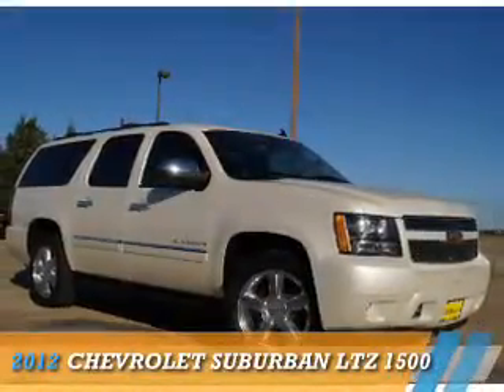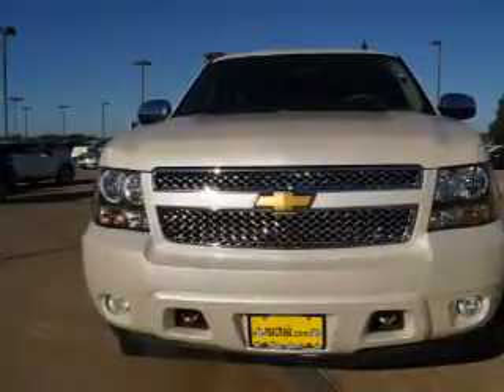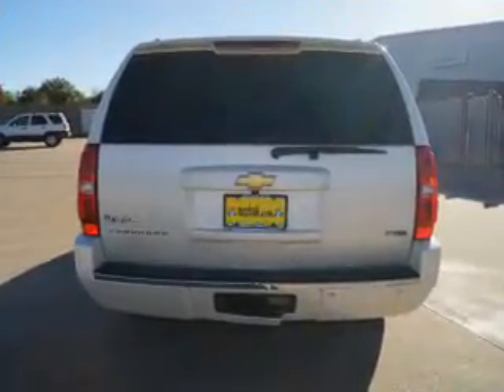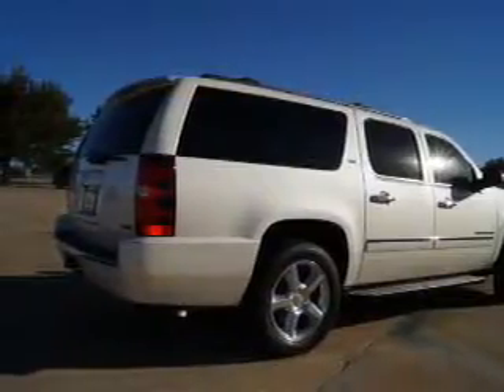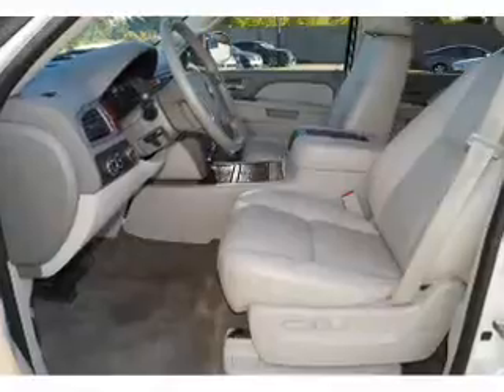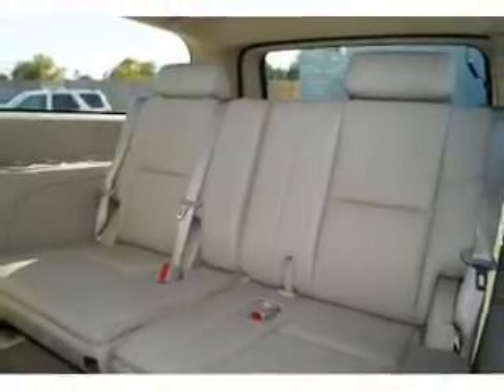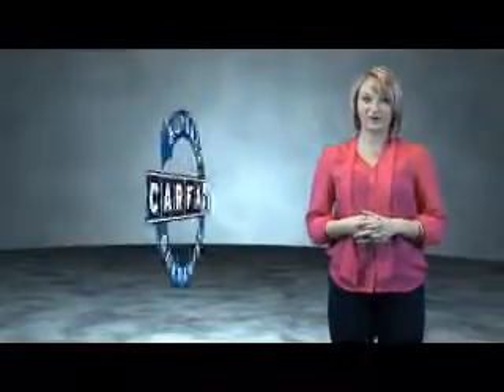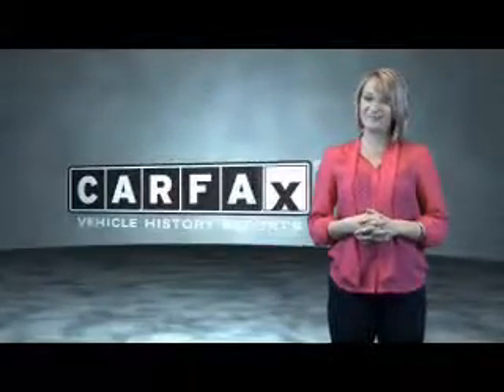2012 Chevrolet Suburban P1624 - Corinth TX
Year: 2012
Make: Chevrolet
Model: Suburban
Trim: LTZ 1500
Engine: 5.3 liter 8 Cylindercylinder 4WD
Transmission: Shiftable Automatic
Color: White
Mileage: 53191
Address:
VIN:1GNSKKE77CR286635